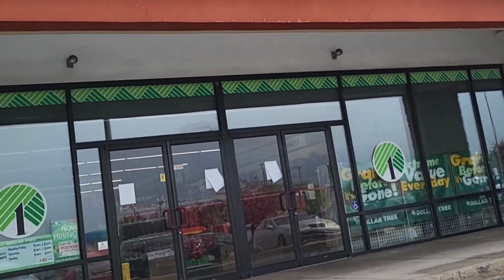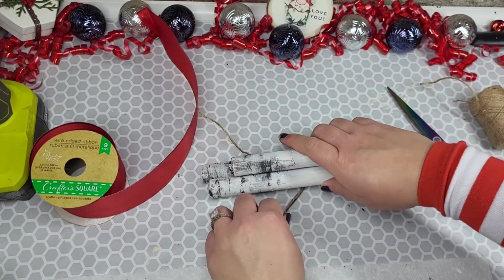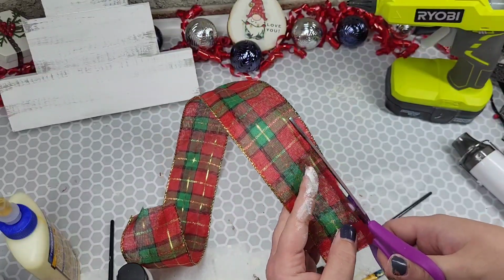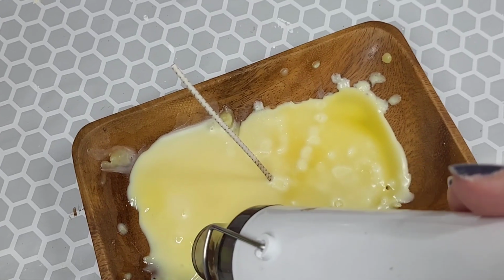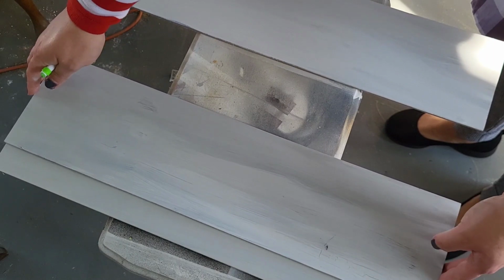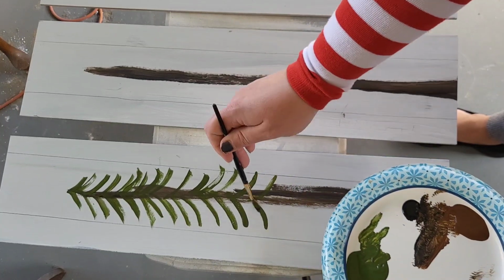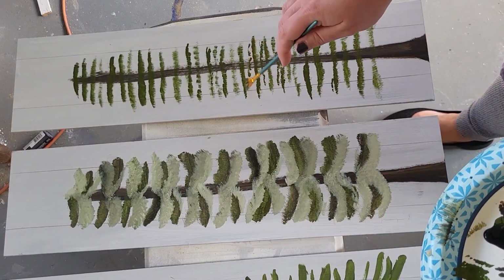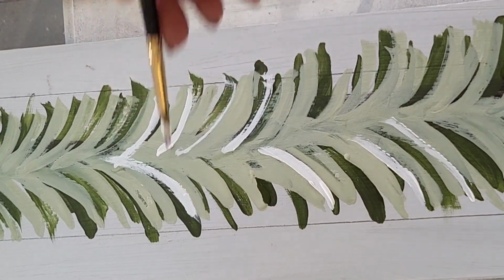*WOW* CHRISTMAS DIYS you will want to TRY this Holiday season 2022!!!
TODAY, I have 4 WOW christmas DIYS I think you will want to try this holiday season 2022!! I know I am happy I did! These etsy dupes, while some may have been a little harder than others, turned out so good! They literally blew me away! lol I hope this christmas diys do not disappoint this holiday season!

Brandi

-LINKS Below are to my Website, Amazon Store, Sketch book line and Merchandise-

NAPKIN Bundles, Decoupage Kits, and Downloadable prints ARE NOW being sold on my Website!
(from mobile click the menu bar in upper left hand corner, then click the SHOP button)

• DIY SKETCHBOOK
*DO you have books with DIY notes everywhere? Or, lose ideas you jot down and don't know where they went??? I created a Sketch Book line to help keep all your creativity in one place, the book even has a place to keep information on your favorite YouTube creators so you never miss an upload day!!!*

~  DOLLAR TREE DIYS ~BUDGET IDEAS ~FURNITURE MAKEOVERS/FLIPS/REFURBISH ~HOME DÉCOR ~HOME PROJECTS ~HOW TO THINGS FOR THE HOME ~CRAFTS~
 (ALL DIY THINGS RELATED TO THE HOME ON A BUDGET)

• BROWSE WITH BRANDI - Has moved to its own channel *Link above*
• HOME PROJECT SERIES- Random Home projects
• SHORTS- 58 second or less short clips